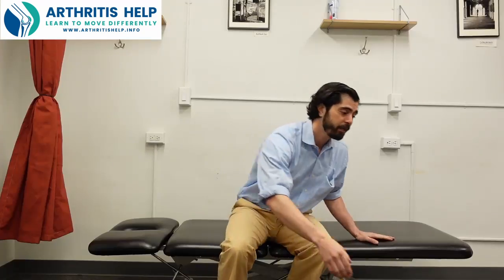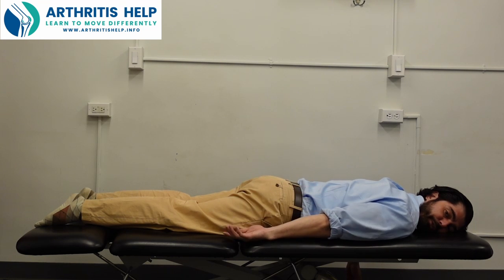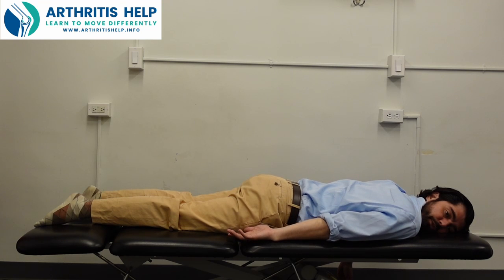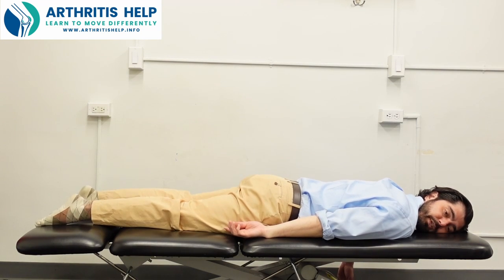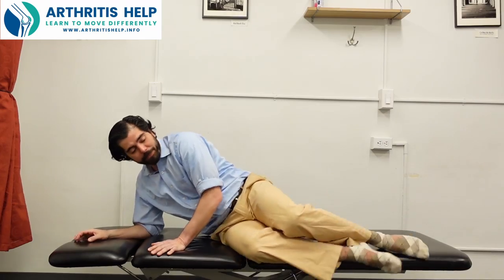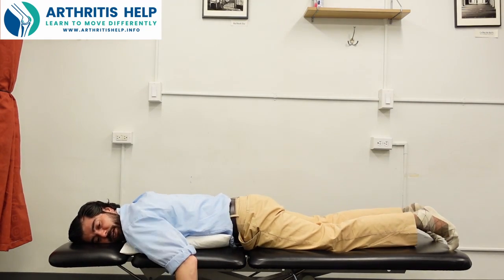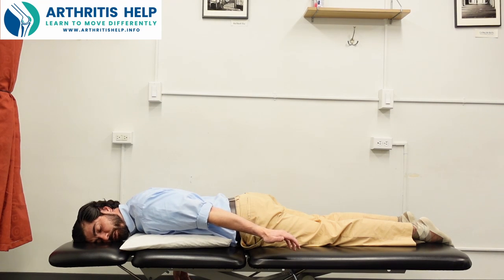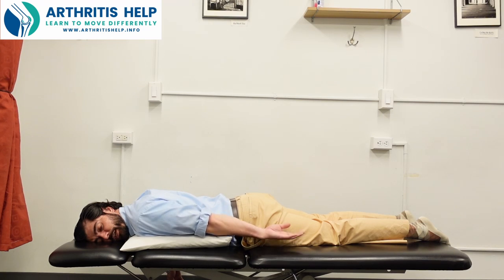Restore your Rotator Cuff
The rotator cuff is one of the most vulnerable structures in the shoulder and when it gets damaged you can have weakness, pain, and joint breakdown leading to arthritis. The bad news is that the rotator cuff tendons do not heal once they are damaged. The good news is that you can learn to integrate the bigger and stronger muscles of your shoulder blade into your shoulder movements, reducing strain on the rotator cuff and improving strength and comfort. This session teaches you how to identify potentially painful or damaging movement patterns in the shoulder and how to change them for more efficient and comfortable shoulder movement.